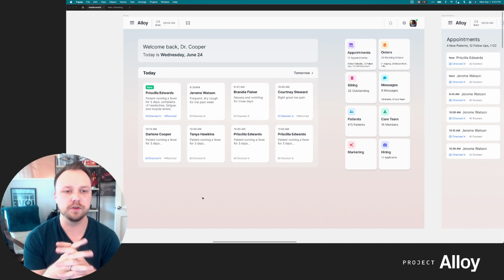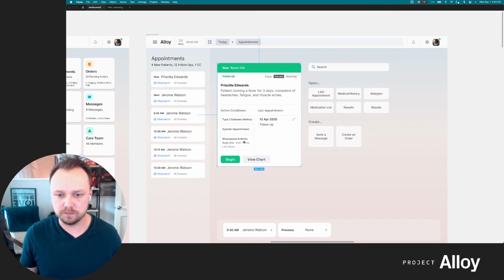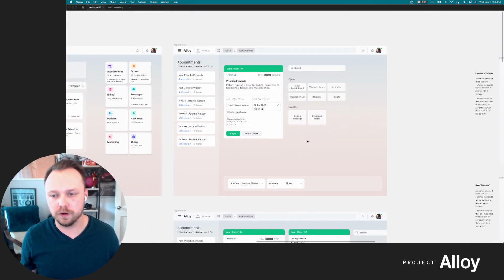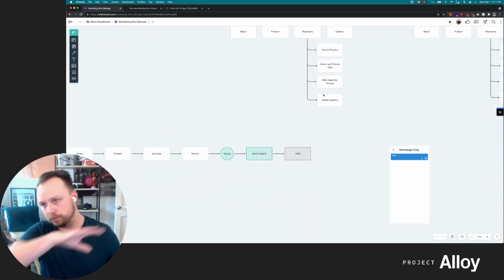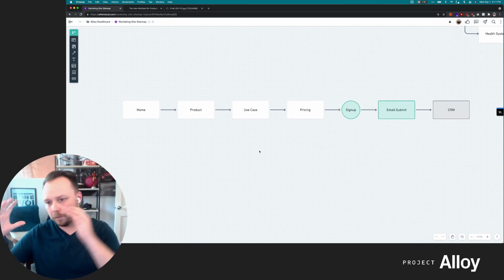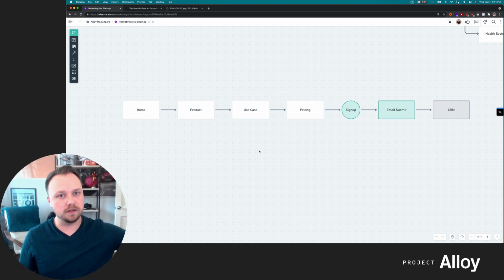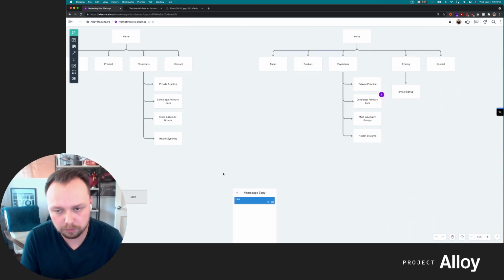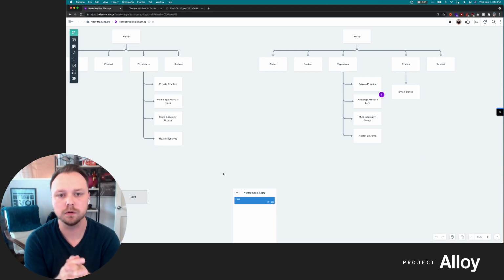Is product-market fit dead?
Is product-market fit dead? Maybe not. But there is something new from NFX that may help startups define their place faster and cheaper. This week, Robert explores how this may work for HealthcareOS.